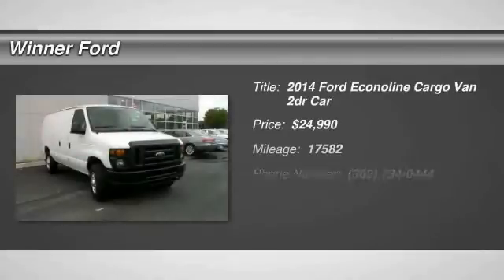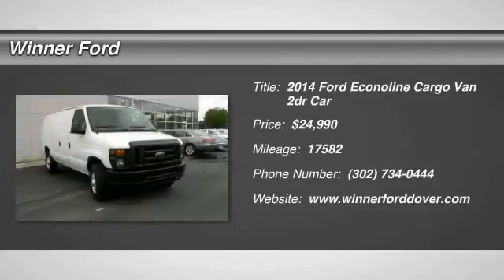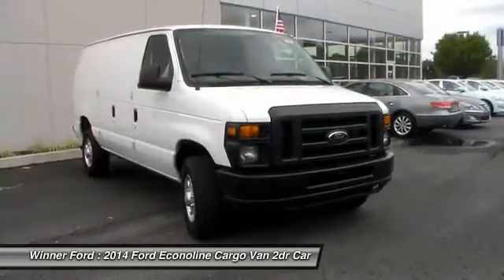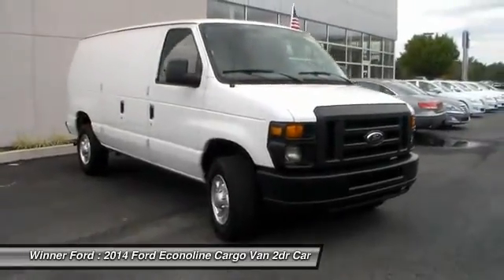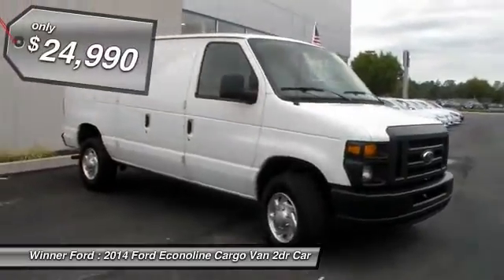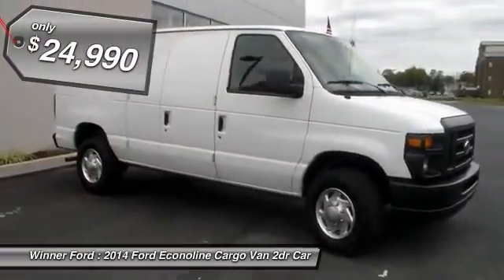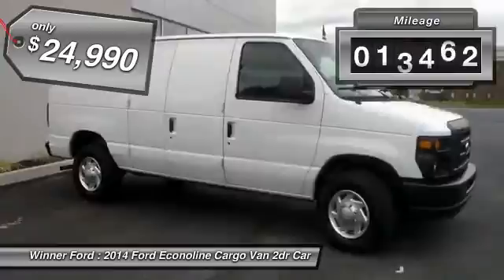2014 Ford Econoline Cargo Van Dover DE P924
2014 Ford Econoline Cargo Van Commercial - $24890

Winner Ford
591 South Dupont Highway

CLEAN CARFAX, ONE OWNER, NEW ARRIVAL, and CARGO VAN. Join us at Winner Ford Hyundai! Get ready to ENJOY! Dovers Biggest and Best Certified Headquarters. brbrHere at Winner Ford Hyundai, we try to make the purchase process as easy and hassle free as possible. We encourage you to experience this for yourself when you come to look at this wonderful-looking 2014 Ford E-250. It is nicely equipped with features such as CARGO VAN, CLEAN CARFAX, NEW ARRIVAL, and ONE OWNER. Want to save some money? Get the NEW look for the used price on this one owner vehicle. Previous owner purchased it brand new and it still looks like the day it rolled off the lot! The Winner Automotive group offers the details of this vehicle in good faith and utilizes the most current technology and software available, however due to the less than 100% accuracy of vin decoder software used to list the vehicle options we cannot guarantee or warrant the accuracy of this information.  A buyer should investigate all details. This vehicle is offered subject to prior sale, price change, or withdrawal without notice.  The dealership is not responsible for misprints of vehicle information or pricing.  Please call the dealership to confirm availability, accuracy and schedule an inspection.